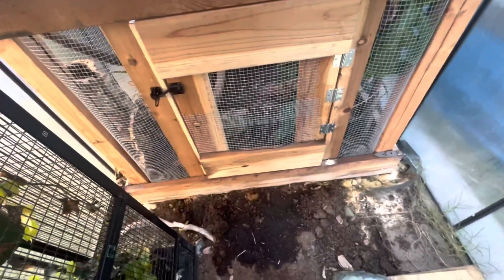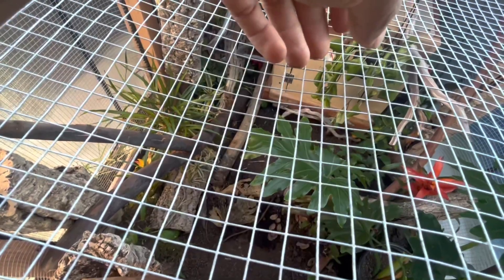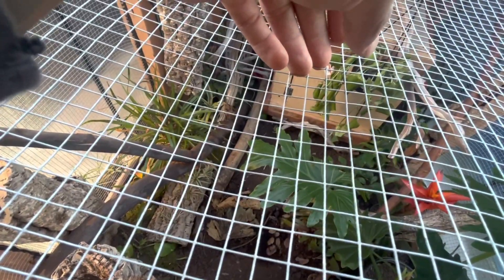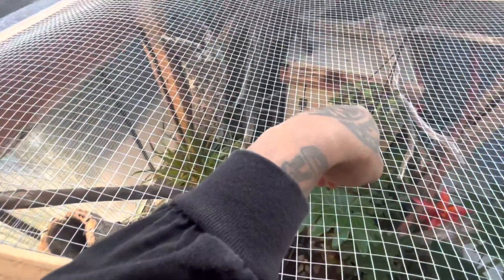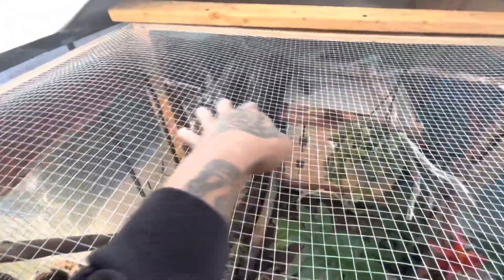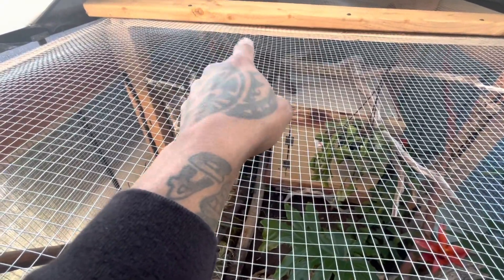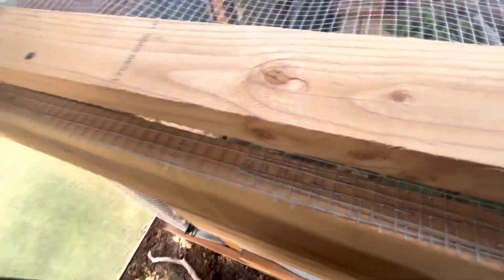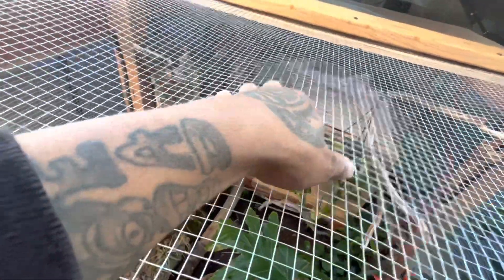CAUGHT MY OWN BIG MISTAKE!!!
Never use Chicken wire for any animal enclosure! Always use PVC coated wire!!